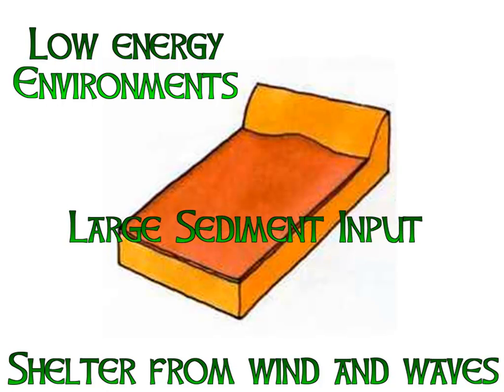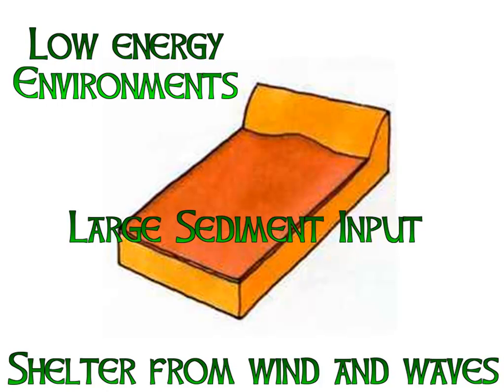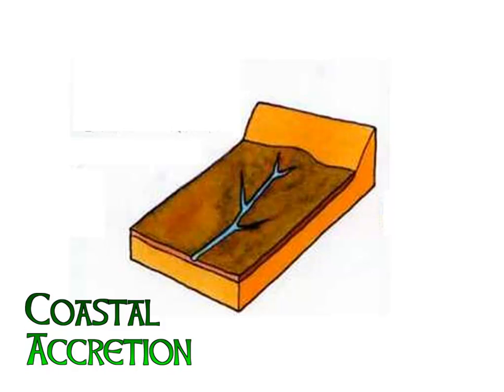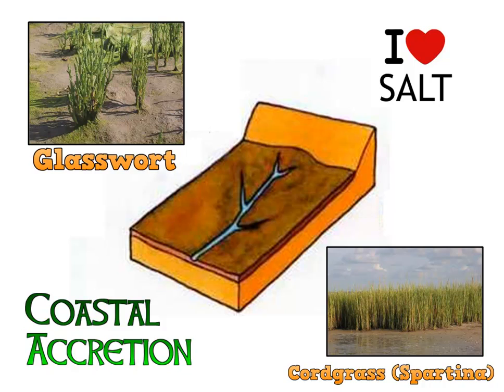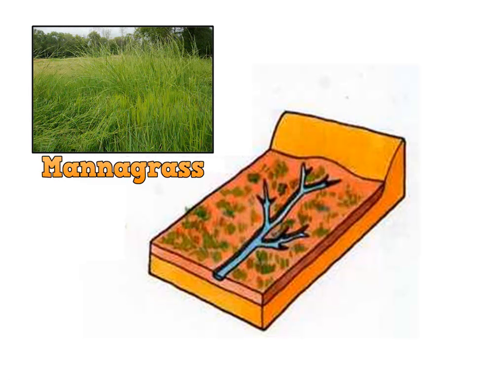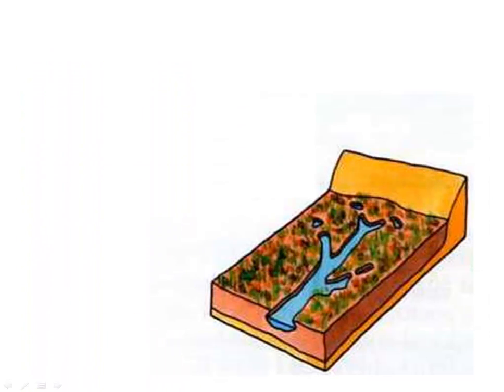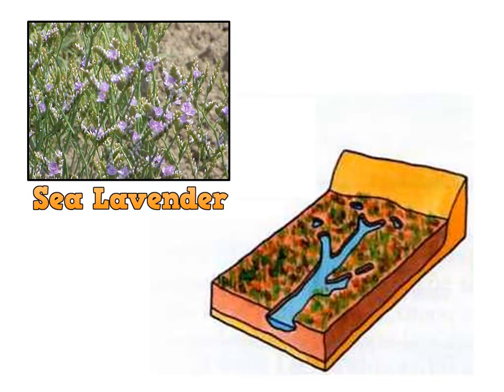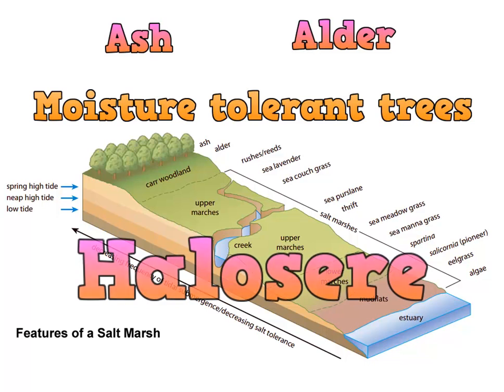Salt Marsh Formation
I made a quick video on Salt Marsh formation because I couldn't find a suitable one on here... Probably suitable for AS Geography and maybe GCSE too. Enjoy!